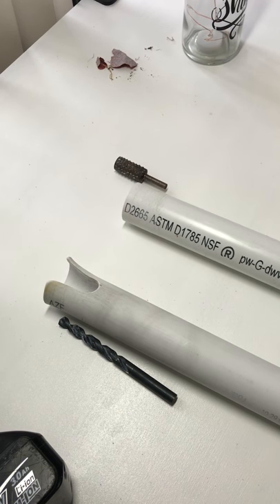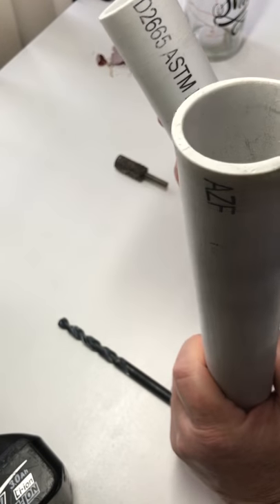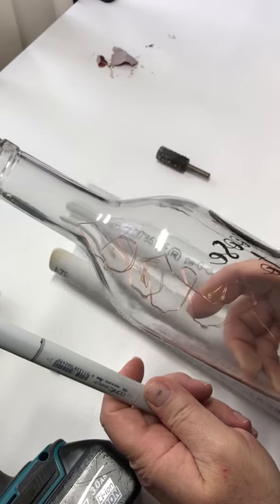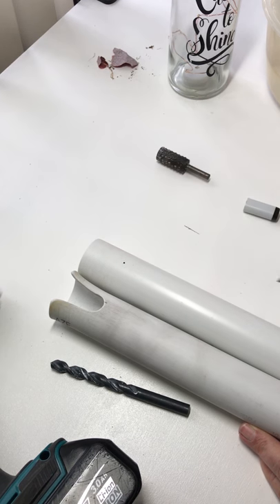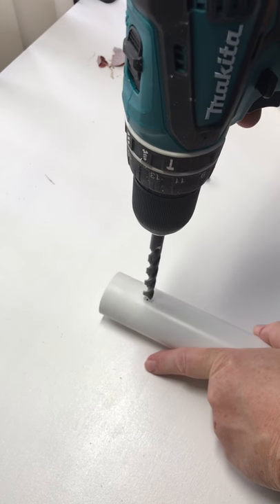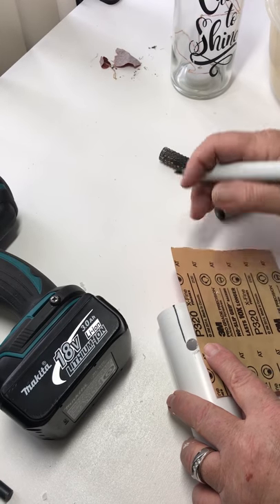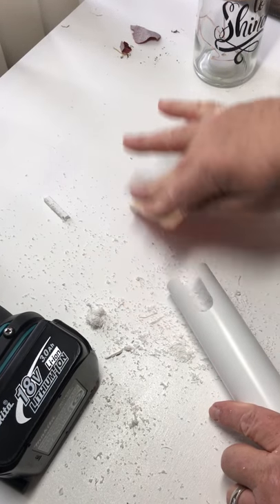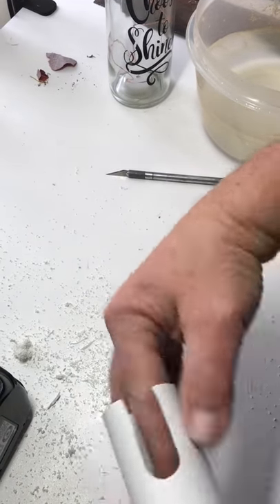DIY rod holder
How to make a simple rod holder for your Milk Crate tackle holder